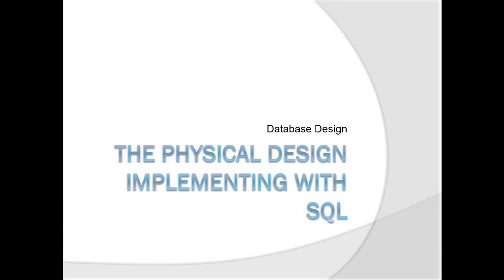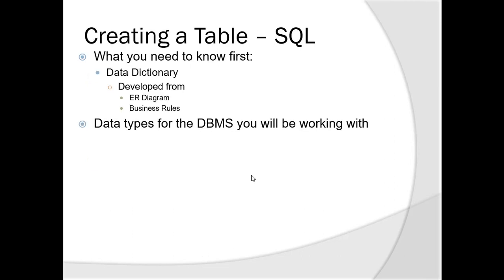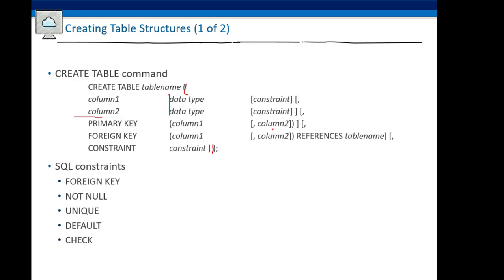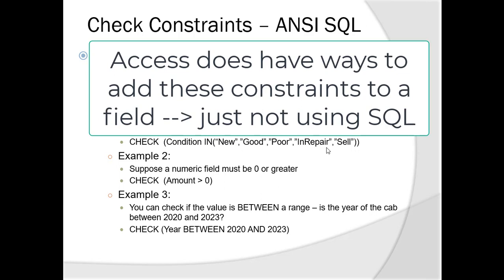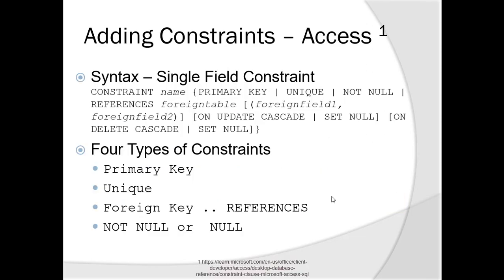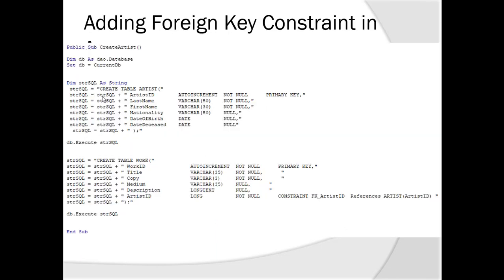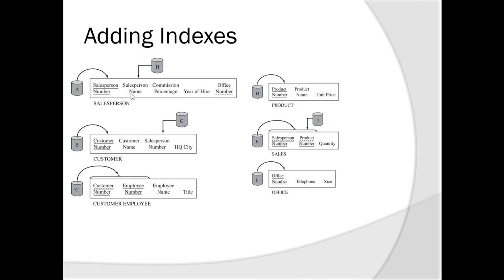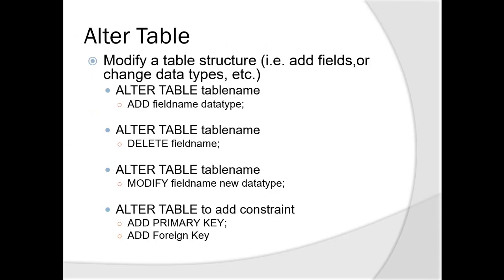SQL - DDL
Creating Tables and Indexes with Hints on Writing in Access VBA